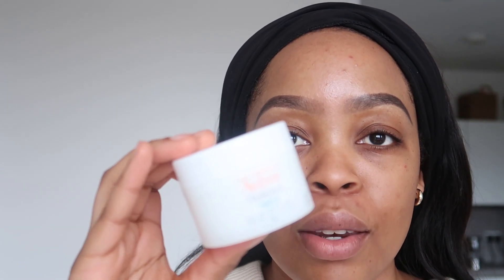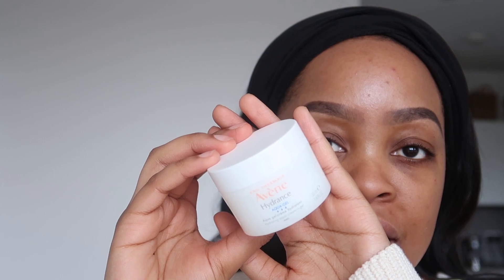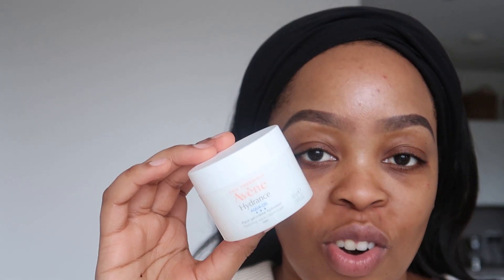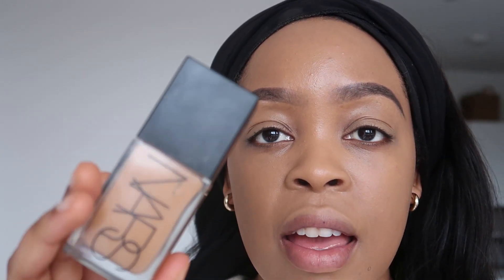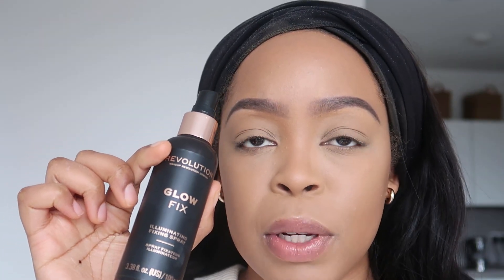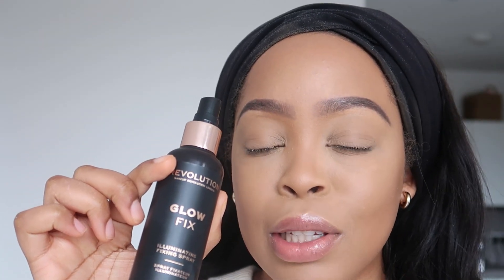HOW TO AVOID CAKEY MAKEUP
Hey Dolls,

I will be sharing tips and tricks on hot to avoid cakey makeup and how to create a flawless makeup look.